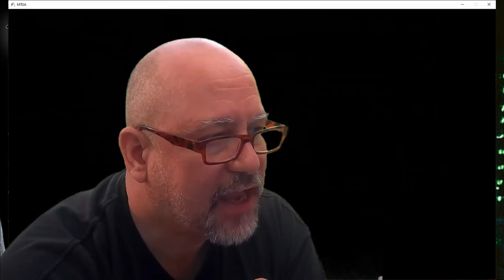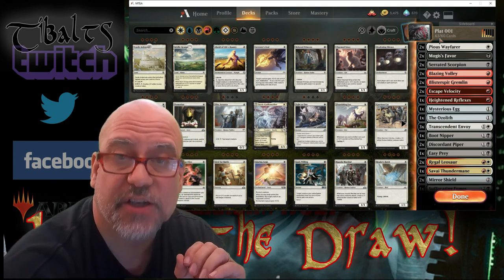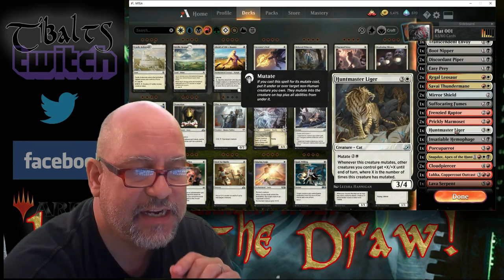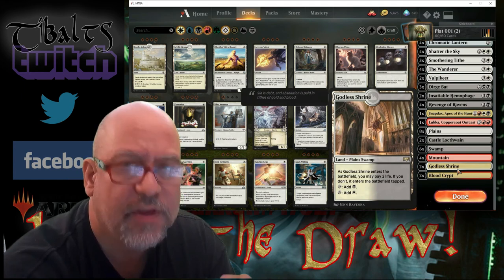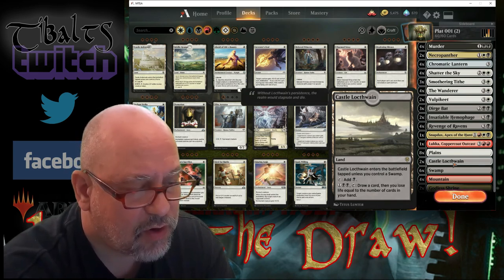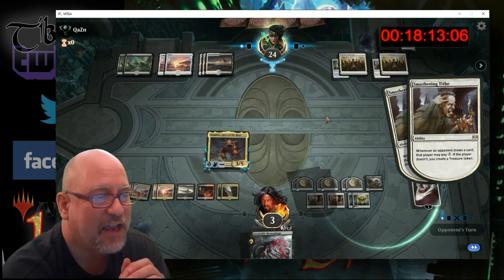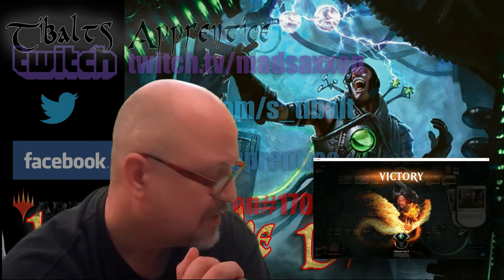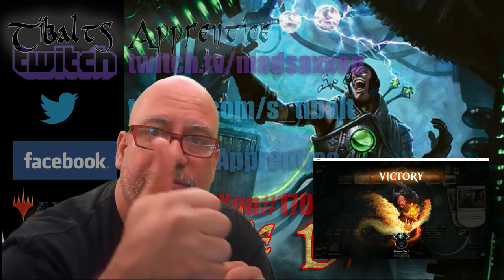Rise to Platinum Challenge / Deck submission 001 / w/arena game play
Start deck:
Deck
1 Insatiable Hemophage (IKO) 93
5 Swamp (IKO) 268
1 Huntmaster Liger (IKO) 16
5 Mountain (IKO) 271
1 Porcuparrot (IKO) 128
5 Plains (IKO) 262
2 Cloudpiercer (IKO) 112
2 Regal Leosaur (IKO) 202
1 Mysterious Egg (IKO) 3
2 Serrated Scorpion (IKO) 99
2 Pious Wayfarer (THB) 32
2 Blisterspit Gremlin (IKO) 108
2 Prickly Marmoset (IKO) 129
3 Transcendent Envoy (THB) 40
1 Frenzied Raptor (IKO) 120
1 Boot Nipper (IKO) 76
2 Discordant Piper (THB) 88
1 Lukka, Coppercoat Outcast (IKO) 125
1 Lava Serpent (IKO) 124
1 Suffocating Fumes (IKO) 100
2 Blazing Volley (IKO) 107
2 Mogis's Favor (THB) 107
1 Easy Prey (IKO) 87
1 Heightened Reflexes (IKO) 123
2 Escape Velocity (THB) 132
2 Mirror Shield (THB) 234
2 Bloodfell Caves (M20) 242
1 Wind-Scarred Crag (M20) 260
1 Wind-Scarred Crag (ELD) 308
2 Scoured Barrens (M20) 251
1 Savai Thundermane (IKO) 205
1 Snapdax, Apex of the Hunt (IKO) 209
1 The Ozolith (IKO) 237
2 Field of Ruin (THB) 242
1 Blast Zone (WAR) 244

My deck:
Deck
Deck
4 Chromatic Lantern (GRN) 233
2 Necropanther (IKO) 196
4 Mountain (IKO) 271
6 Swamp (IKO) 268
2 Regal Leosaur (IKO) 202
8 Plains (IKO) 262
3 Dirge Bat (IKO) 84
2 Insatiable Hemophage (IKO) 93
2 Vulpikeet (IKO) 37
1 Snapdax, Apex of the Hunt (IKO) 209
1 Lukka, Coppercoat Outcast (IKO) 125
4 The Wanderer (WAR) 37
4 Shatter the Sky (THB) 37
4 Revenge of Ravens (ELD) 104
4 Murder (M20) 109
3 Smothering Tithe (RNA) 22
2 Godless Shrine (RNA) 248
2 Blood Crypt (RNA) 245
2 Castle Locthwain (ELD) 241

If you can't, then be sure to use this link!

Here is the game you all love to hate!
Play it for free, but we all know it's better if you pay to win!